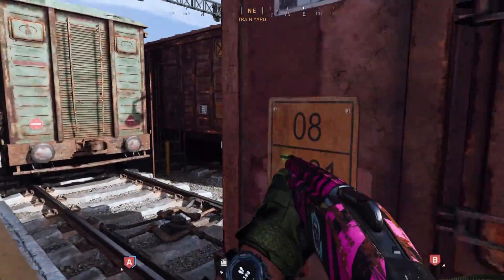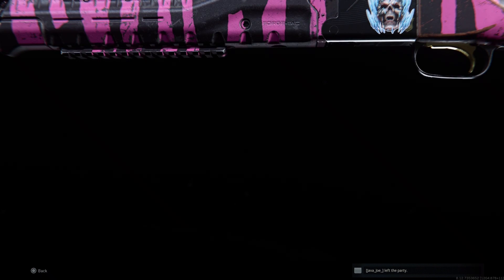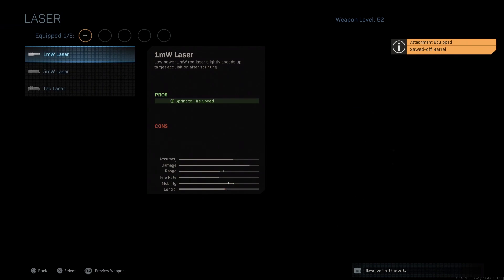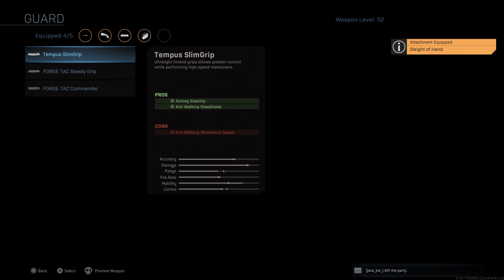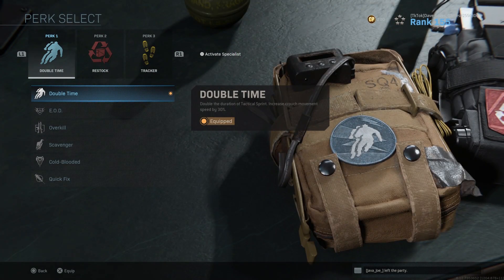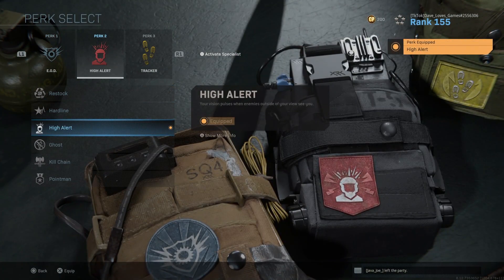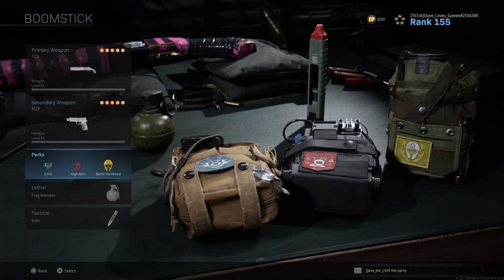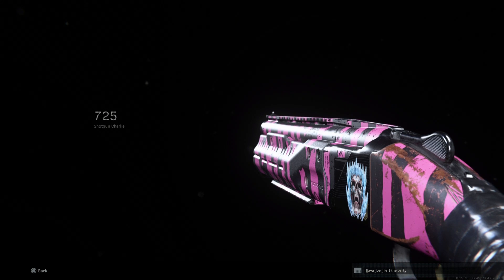How To Make The "725" DESTROY - Best 725 Class Setup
Today I’ll be going over what is in my opinion the best 725 loadout in Call of Duty Modern Warfare. These attachments will give you the best 725 class possible.

This build sacrifices range for mobility, but when you’re in the pocket you’ll be taking out your targets insanely fast.

Here is the final build in all its glory.

Alright let’s dive in.

Starting with our barrel, we’ll be going with the sawed off barrel to pack the biggest punch up close.

Next we’ll be using the 5mw laser to really bump up our hip fire accuracy, but most importantly our sprint to fire speed.

For our 3rd attachment we’ll be using the sawed off stock to buff our mobility and so we can run around like an absolute maniac.

For our perk we’re going to roll with sleight of hand. 2 shots never is enough and you to be able to mitigate whatever downtime you have so you can keep rushing.

And lastly, I recommend using the forge tac steady grip. It looks awesome and it also increases your ads and sprint to fire speed without hurting your movement speed.

So here’s our finished product:

Alright so something I don’t normally cover in these videos is perks, but I feel like to really make this weapon shine you need the right perk combo. I typically rock this weapon in Search as that’s what I primarily play.

So here it is: I’m running EOD because typically I hit the lanes first and end up eating a nade or RPG when going for the rush plant especially A on Petrograd.

Before I forget, use stims with this thing, especially if you’re rushing in HC. The health regen and tactical sprint refresh is a must to get you out of the lanes and into cover.

For my 2nd perk I run High Alert on 9/10 of my classes. I literally live and die by this perk because so few people play the aggressive lanes with cold blood you’ll always know if you have someone at the end waiting for you.

Lastly, and feel free to change this one out, but I like battle hardened for the same reason as EOD. People tend to use stuns and flashes as feelers before they setup and it isn't fun getting stunned out in the open when you’re right on the objective. If you want a more stealthy approach then maybe go with spotter so you don’t hit their claymores.

Alright everyone that’s it for this one, I’ve got some gameplay I’m going to throw in here so definitely enjoy that.